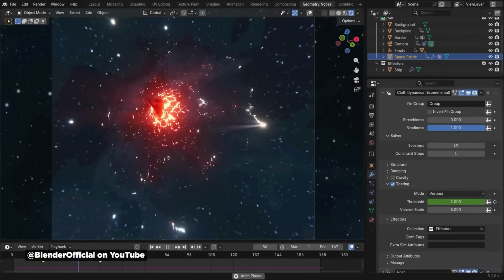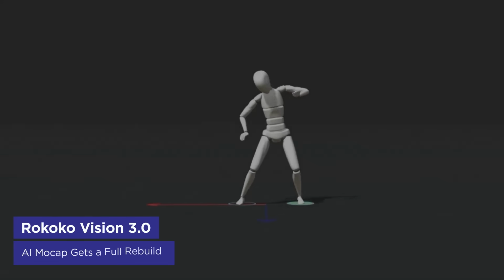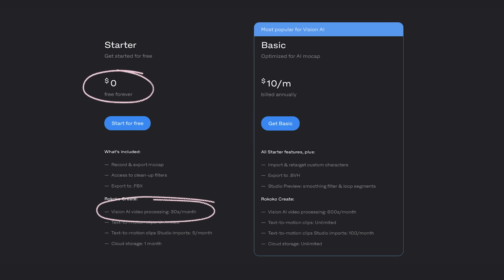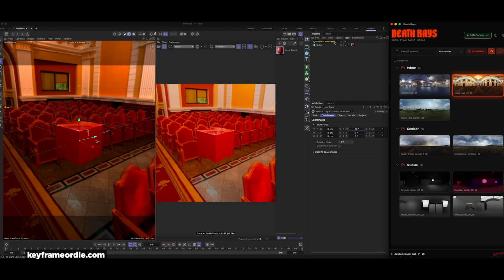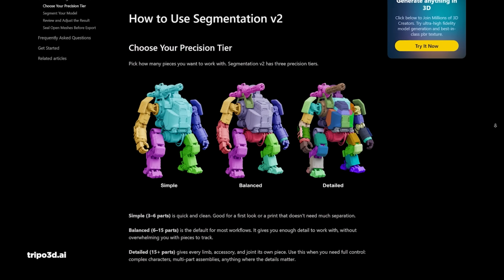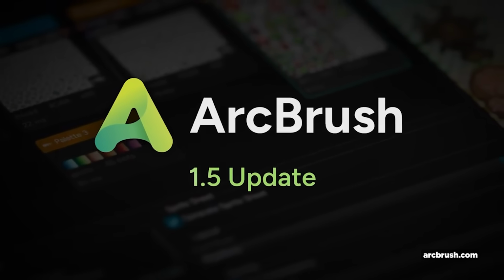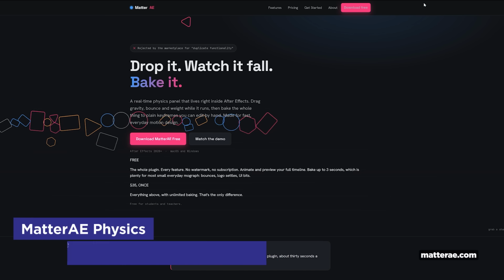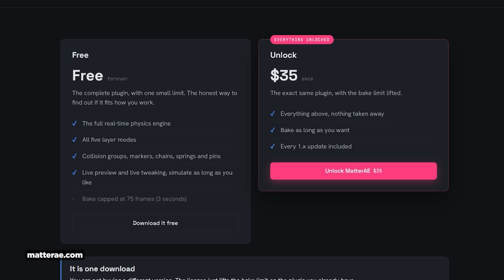A FREE Physics Plugin for AE + Blender 5.2 Drops! | Motion Mondays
This week: Jake Bartlett brings keyframe-free animation to Premiere Pro with his new Motion State plugin, Blender 5.2 ships as a major stable release with long-term support, and MatterAE brings real-time physics simulation to After Effects.

NEW COURSE | Unreal Engine for Broadcast Design - Learn to bring motion design work into Unreal for real-time graphics and broadcast packages, taught by Jonathan Winbush.

👉 CHAPTERS 👈
00:00 Coming Up
00:17 Premiere Motion State
01:12 Blender 5.2 LTS Highlights
02:02 School of Motion Updates
02:51 Rokoko Vision 3.0
03:39 Framerate Free Uploads
04:13 Keyframe or Die Tools
04:49 Community Reels Spotlight
05:59 Tripo Segmentation v2
06:46 ArcBrush Node Editor
07:13 Student of the Week
07:58 Responsive AE Guides
08:27 MatterAE Physics